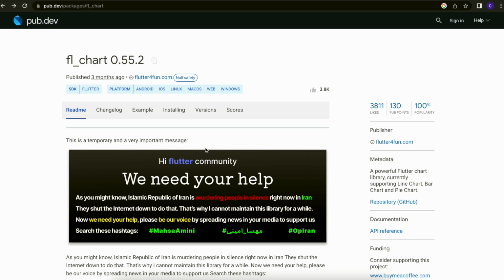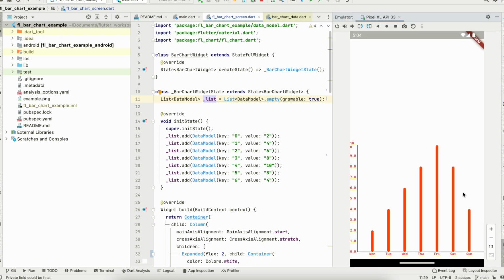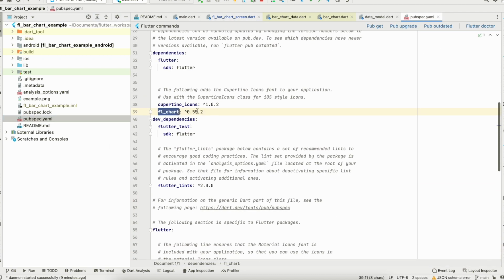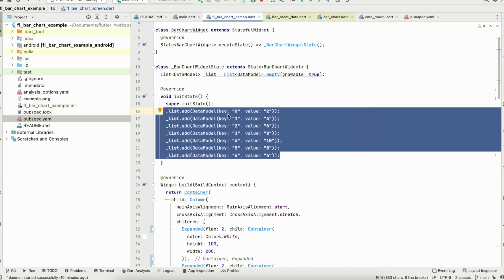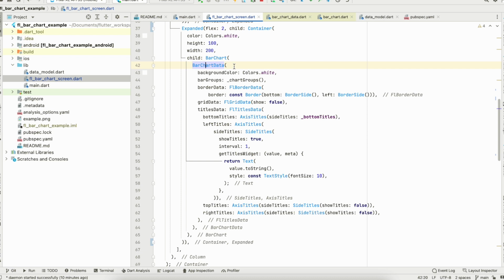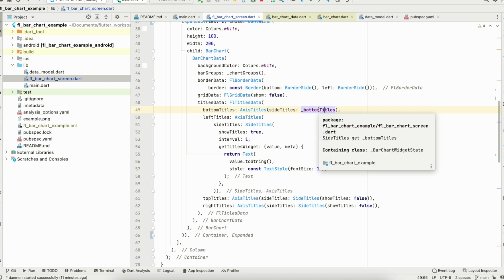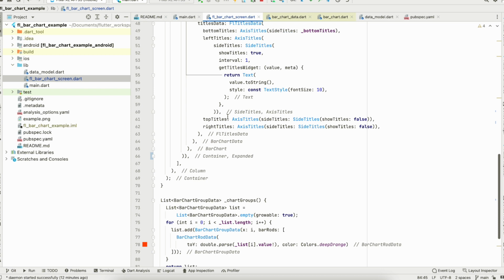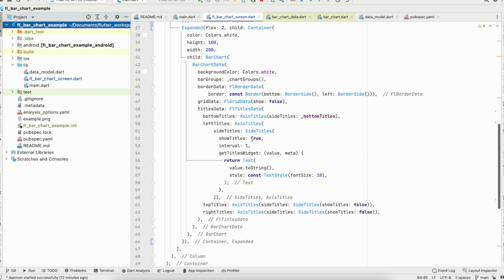Implement Bar Chart in Flutter Application | Android | IOS Swift | Xcode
Hi Guys,
I am back with another tutorial, in this tutorial i will show you how to implement Bar Chart in flutter application with the use of FL chart library.